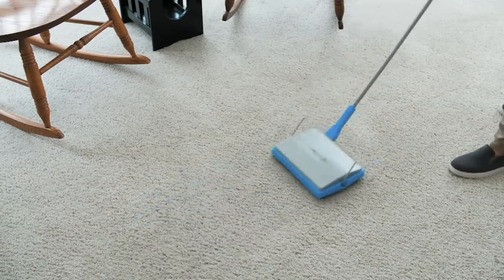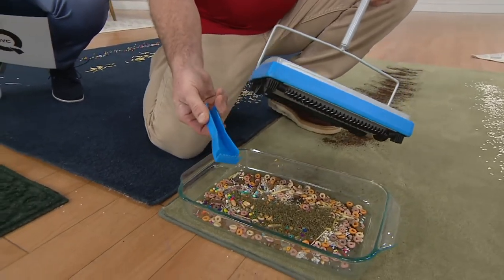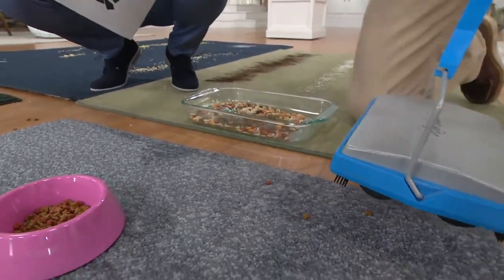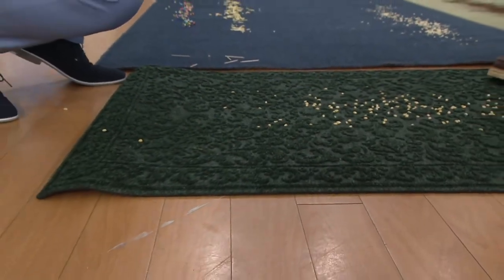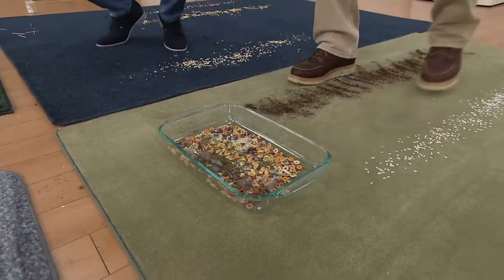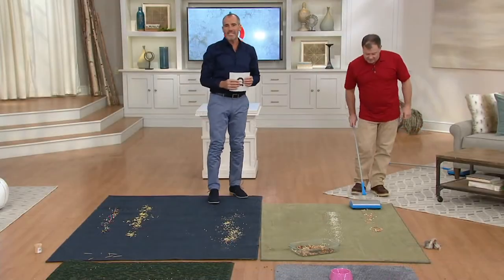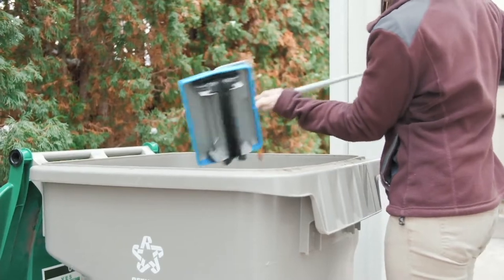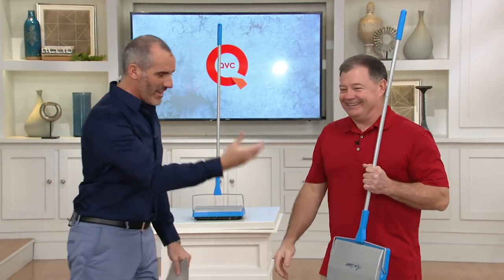Don Aslett's Clean Sweep Manual Carpet Sweeper on QVC